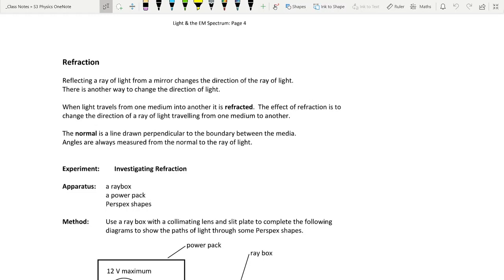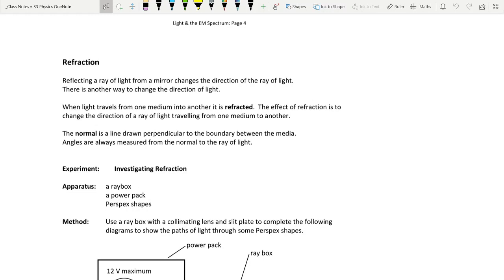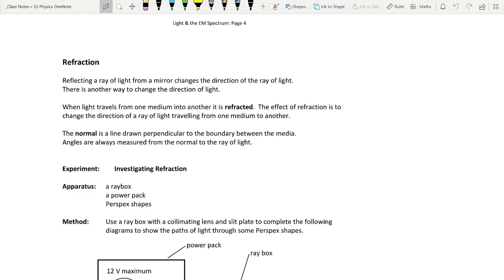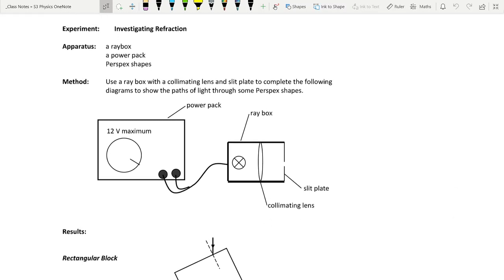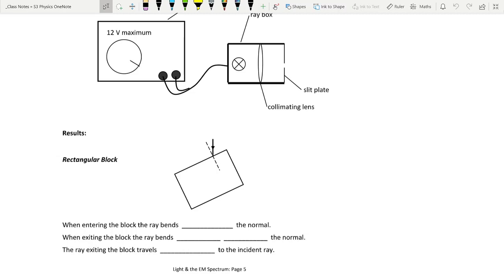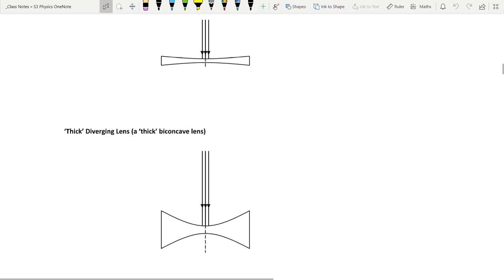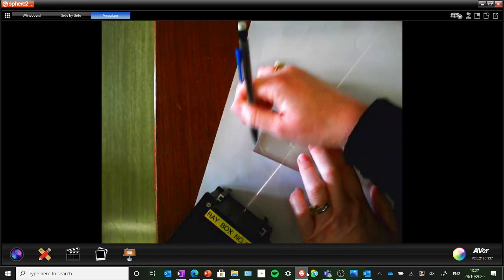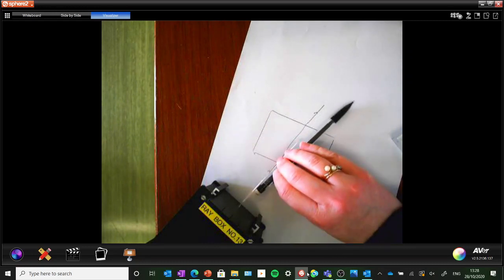Waves 2 2a